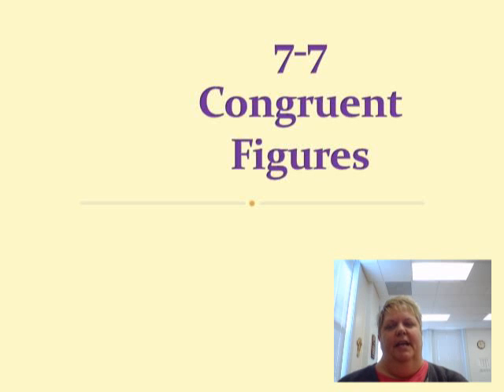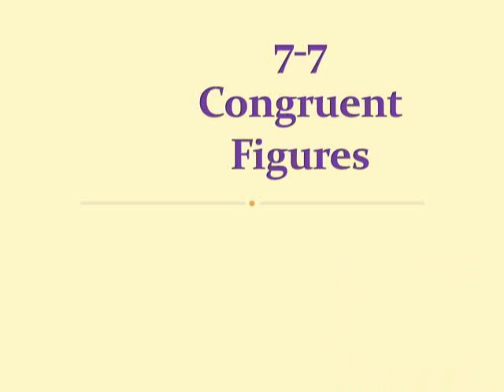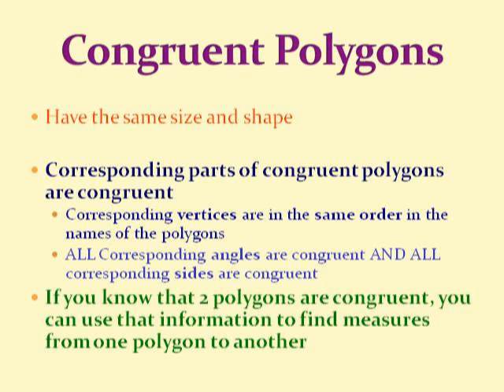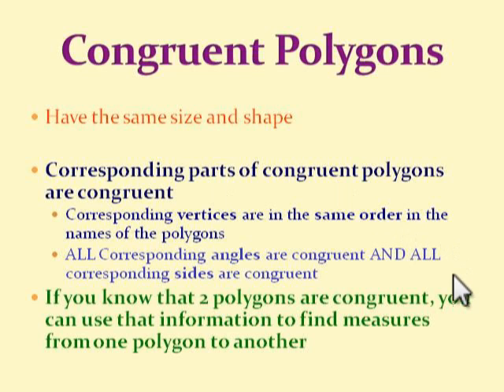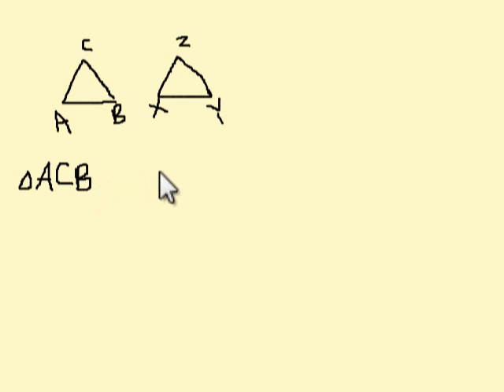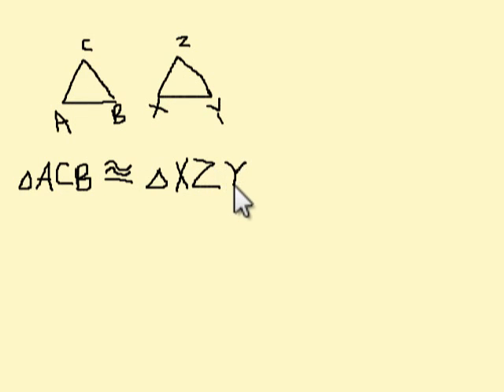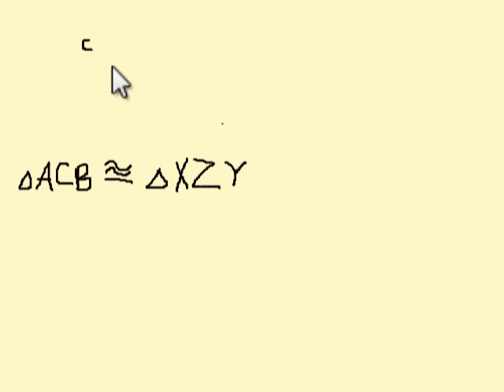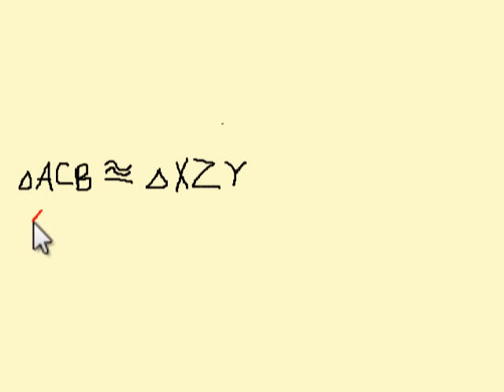lesson 7-7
Congruent Polygons